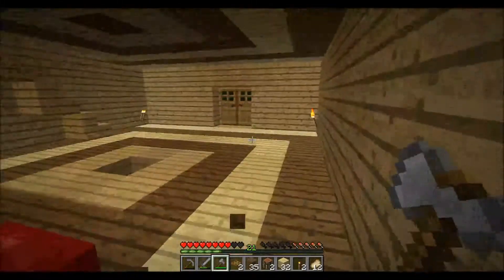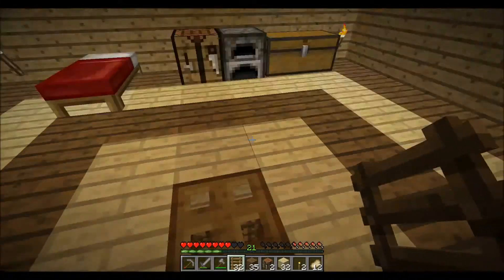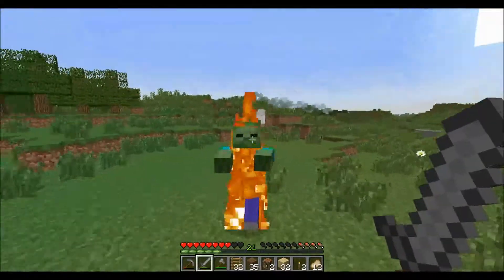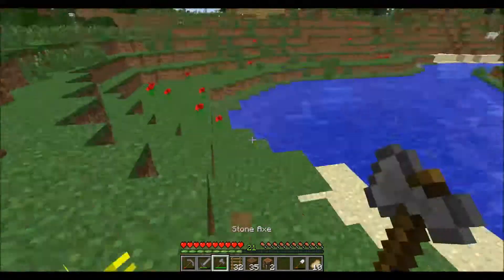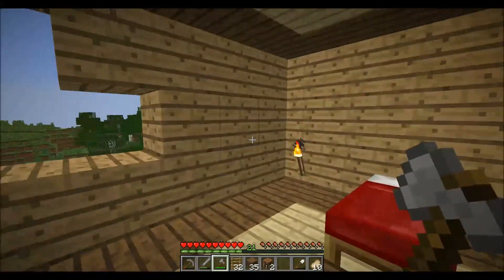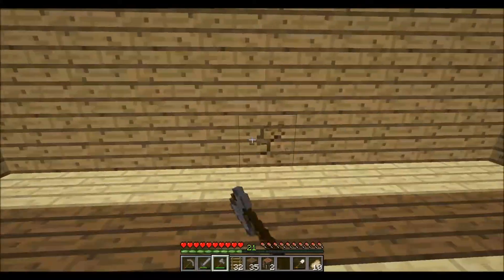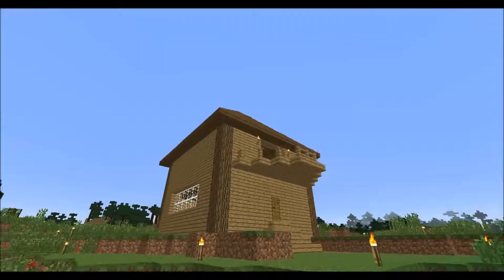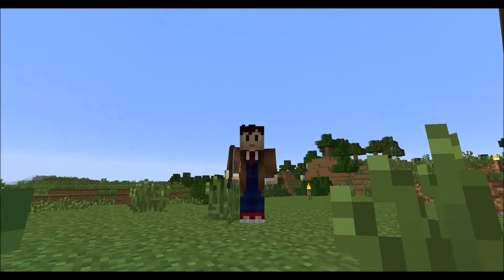Let's Play Diacasa | Ep5 | We have a house!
Our house is finally built!
Thanks for hanging in there guys! it took a little while but we did it!